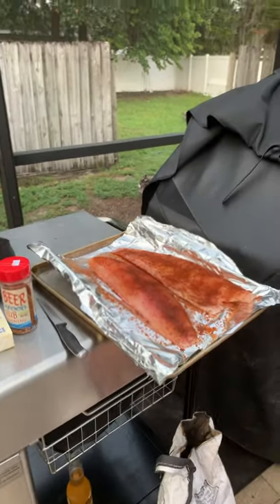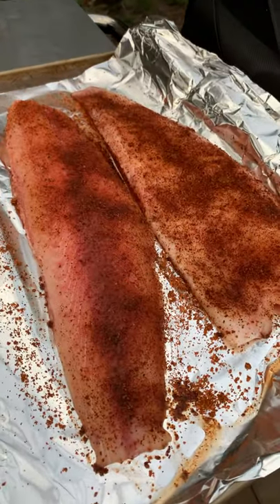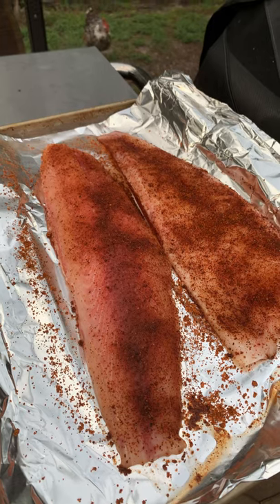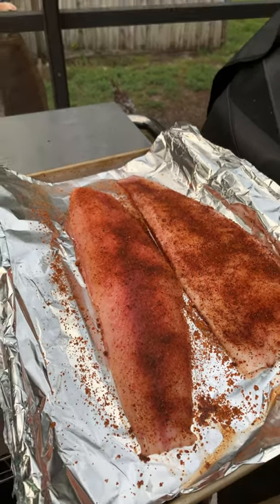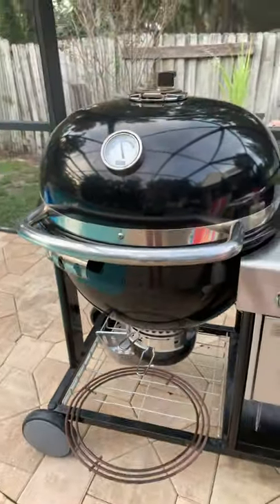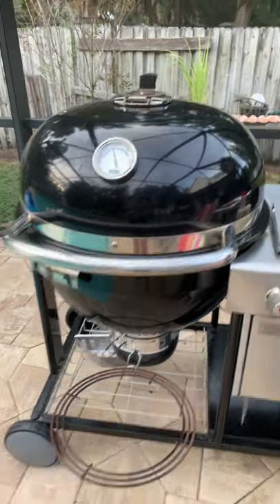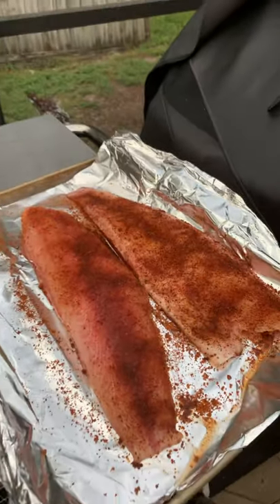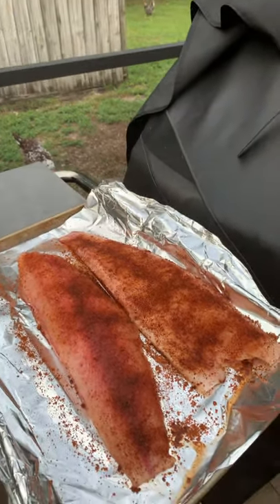FISH TACOS Detwilers, Weber summit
COBIA FISH TACOS